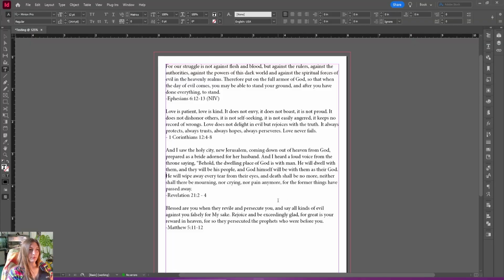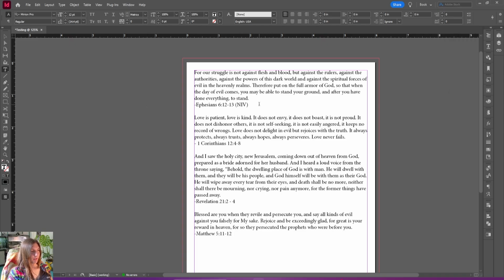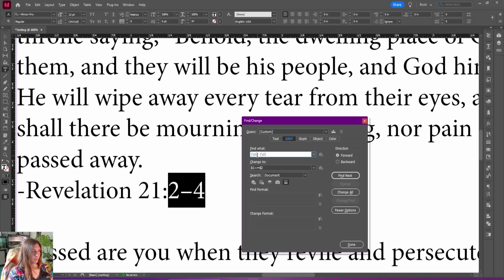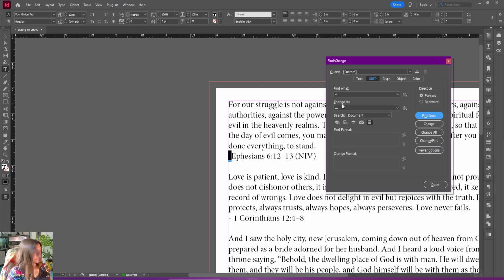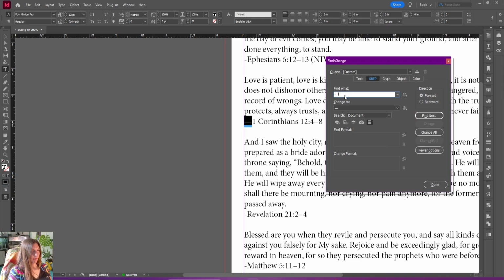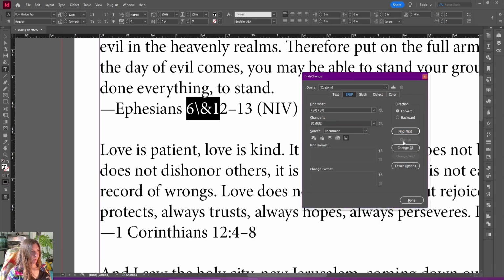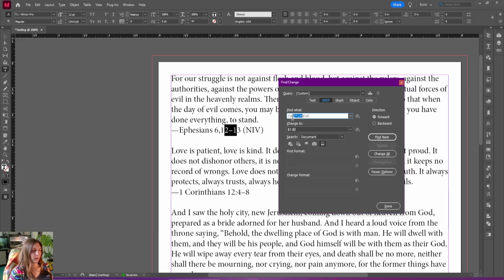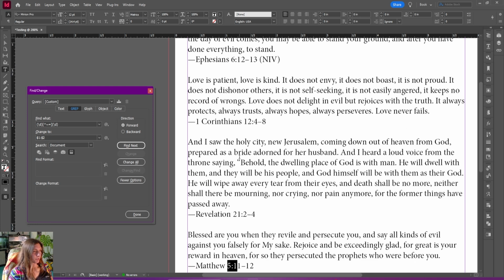Using GREP to Switch Hyphens to Em Dash in a Range • Adobe InDesign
How can you fix up hyphens, em dashes, and en dashes across a document with ease, especially when number ranges are involved? GREP expressions are here to help!

Sorry for the audio "hallucinations" in this video; Premiere was doing stupid things in post-edit.

0:00 - Intro
0:25 - The Situation
1:28 - Familiarize Yourself with the Manuscript
2:15 - The GREP Expression
3:45 - Further Variations
4:28 - Targeting the Beginning of Line
6:30 - Target Other Punctuation in a Range
8:00 - How to Search with Exclusions